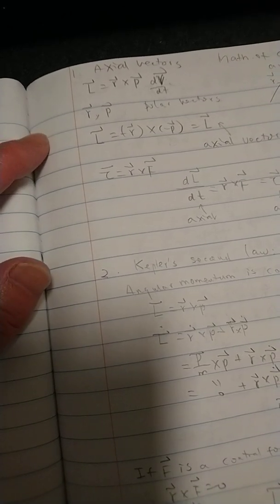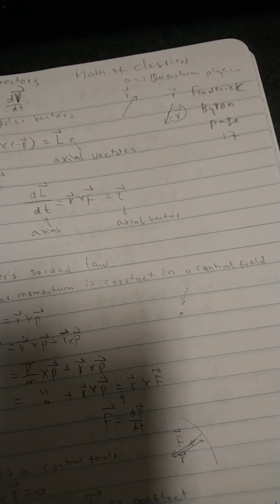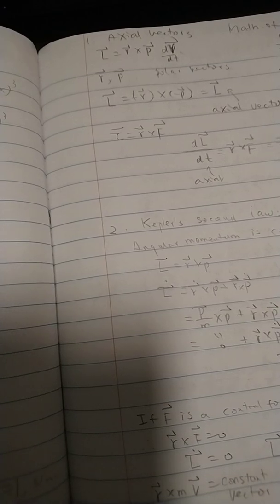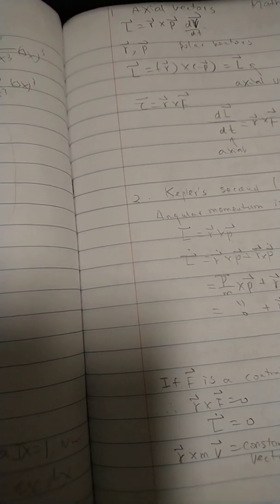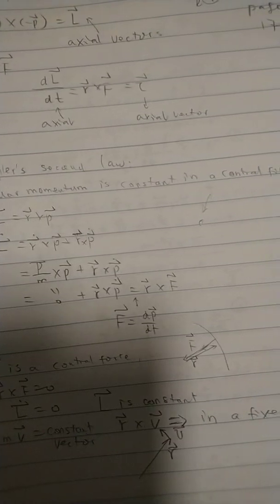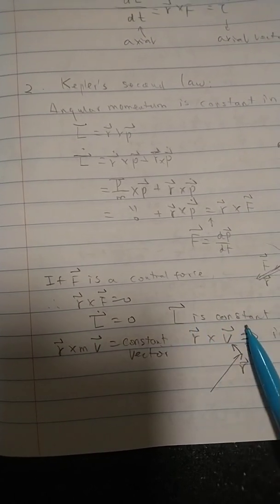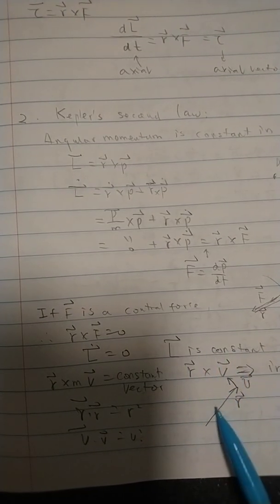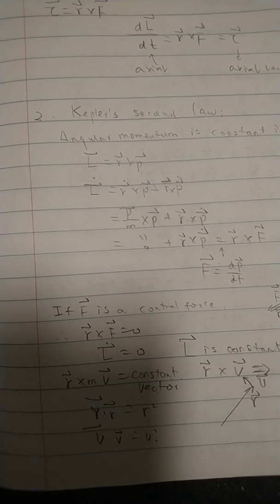Circular and elliptical motion, Part 2, Kepler's second law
This is a beautiful example how to use cross product to prove that the orbital angular momentum is constant for central fields. It works for quantum and classical physics.